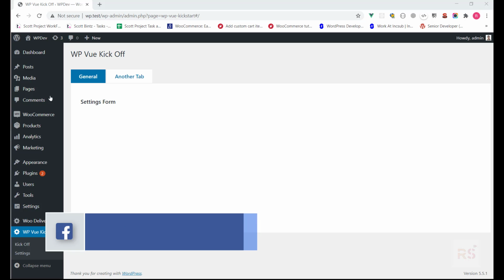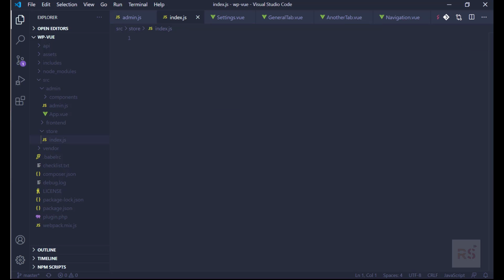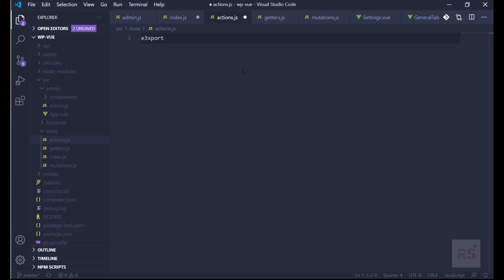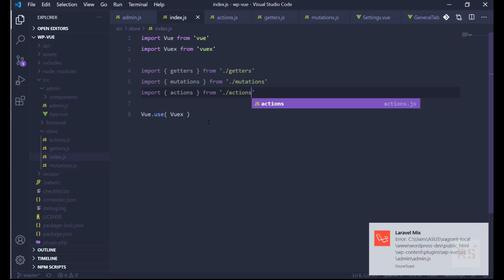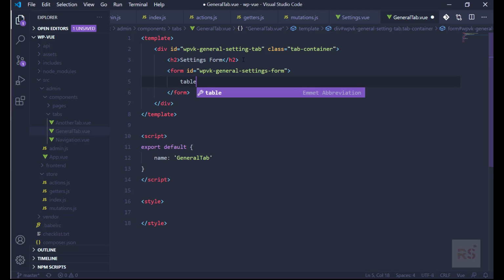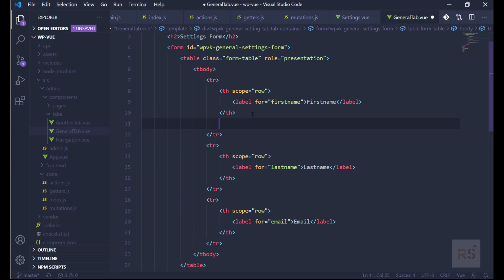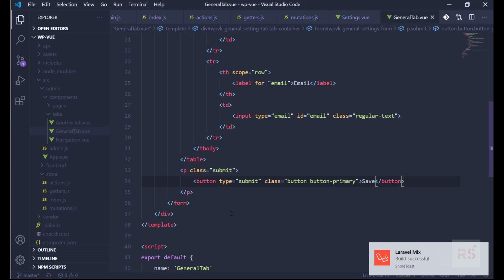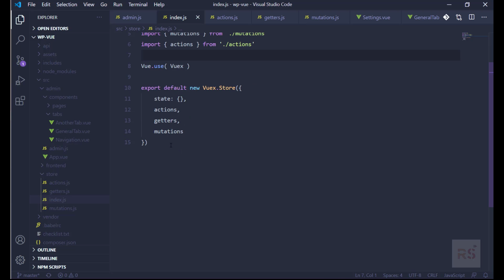WordPress Plugin Development with VUE JS - EP07 - Integrating VUEX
In this tutorial series we will be learning How to create WordPress plugin using VUEJS with the help of WP REST Api.